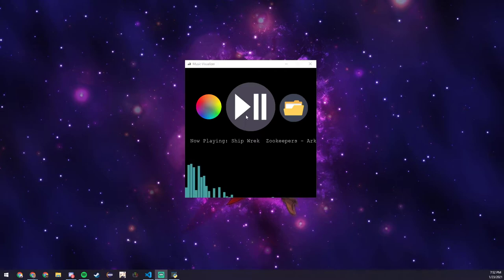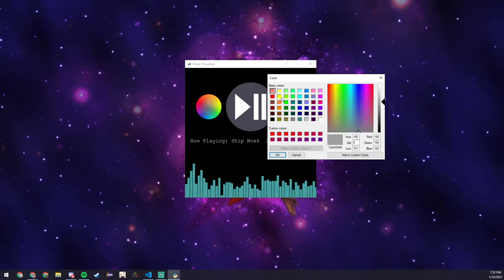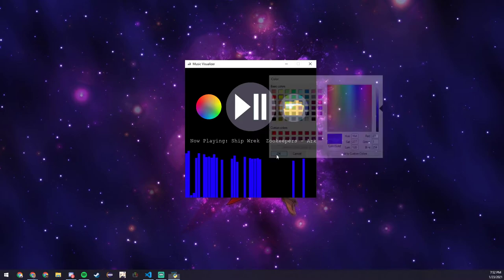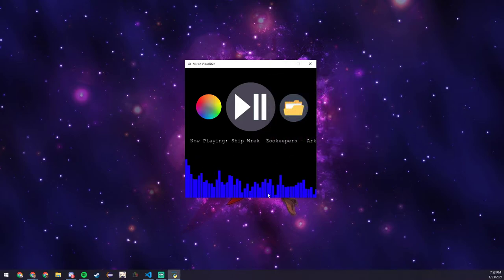Demo Video for Badger Hacks 2021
This is our demo video for our team's music visualizer for Badger Hacks 2021